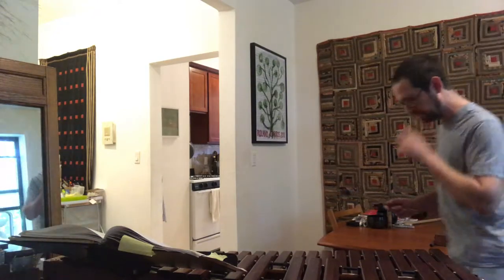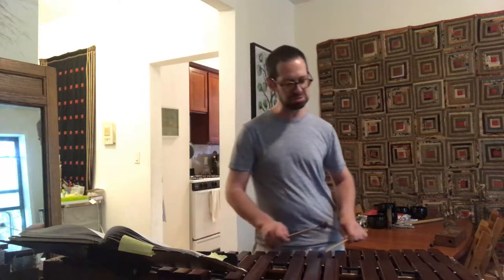XYLOPHONING IN THE KITCHEN WITH JON: Ep. 21a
Green Lesson 12